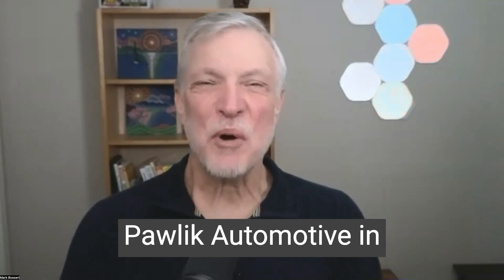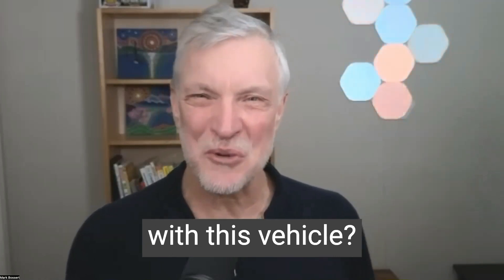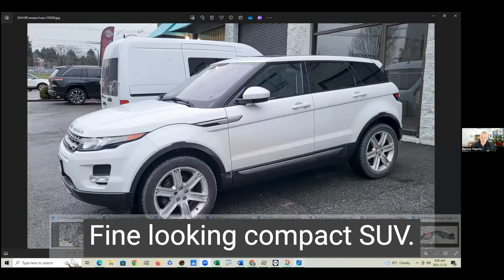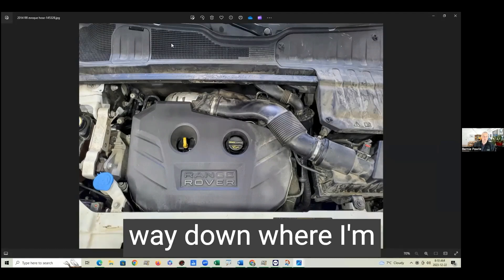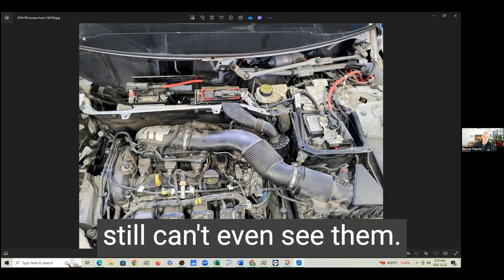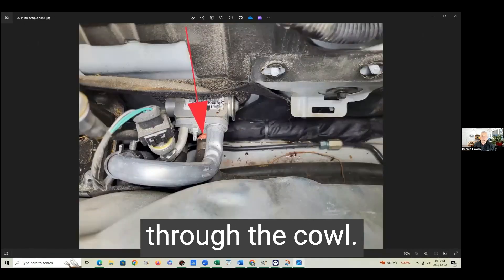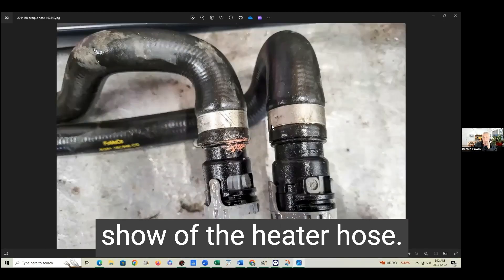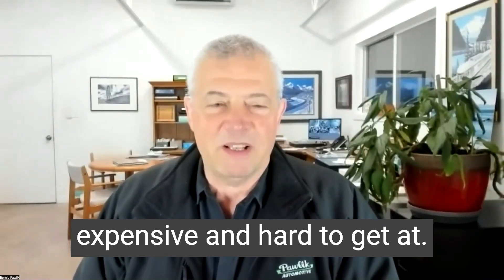2014 Range Rover Evoque Coolant Leak